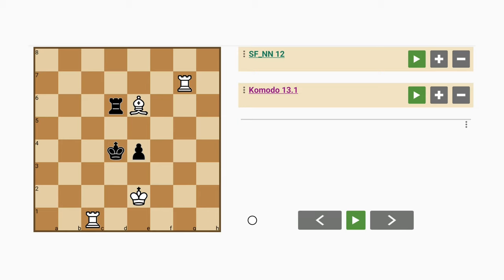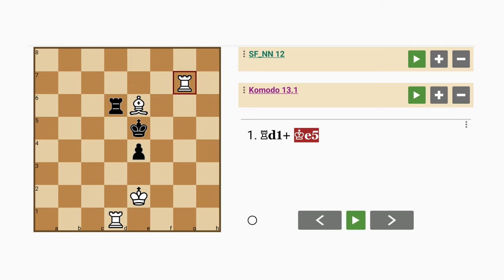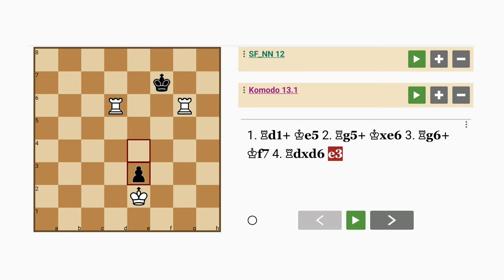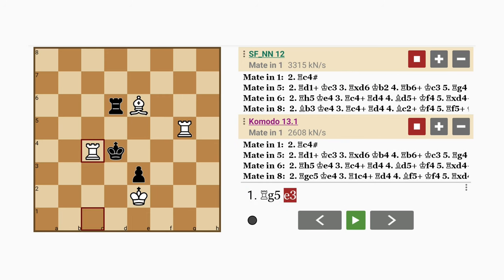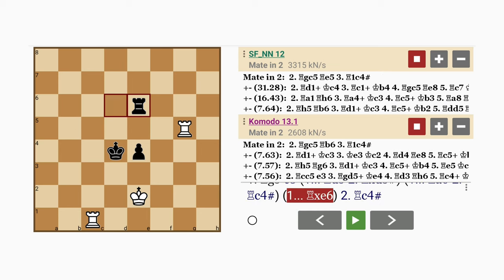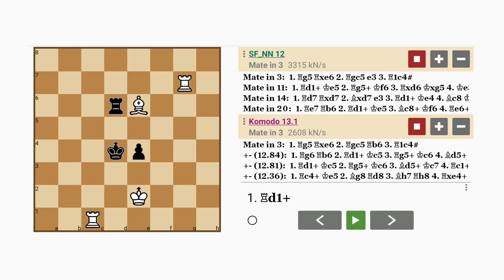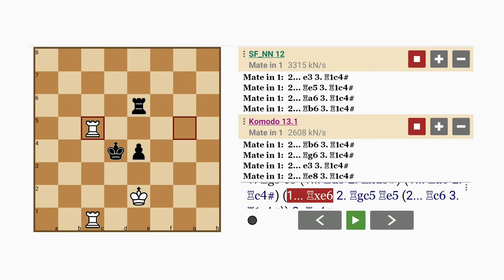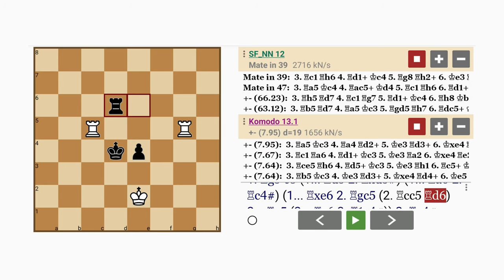White Must Sacrifice a Piece to Mate (But Which?) (Mate in 3)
Contemplate this 'KRRB vs krp' mate in three chess construct generated by the prototype computer program, Chesthetica, using the Digital Synaptic Neural Substrate AI computational creativity method.

FEN: 8/6R1/3rB3/8/3kp3/8/4K3/2R5 w - - 0 1